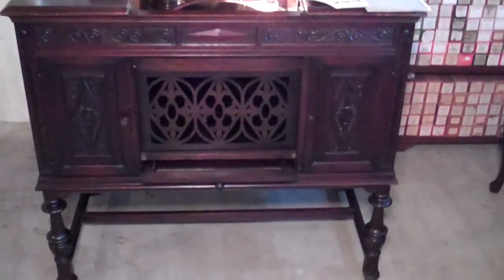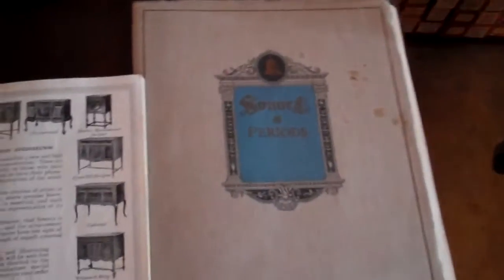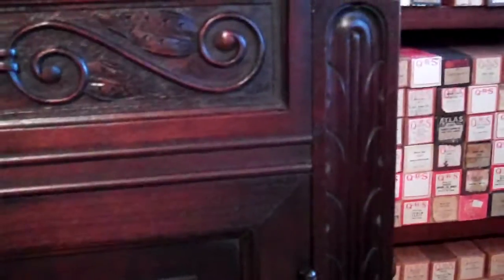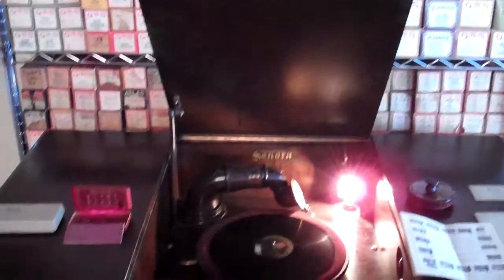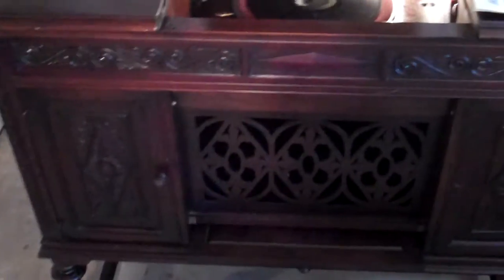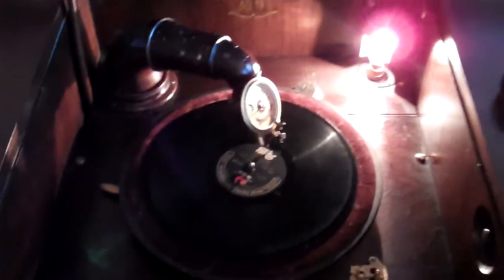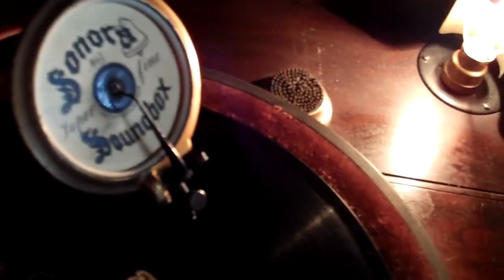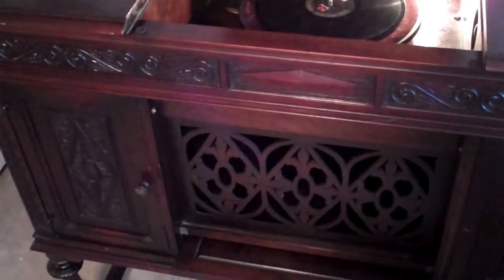Extremely Rare 1921 Sonora De-Luxe Jacobean Robespierre Period Model.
I wanted to take a moment and show you the Rarest machine in my collection. This is a 1921 Sonora De-Luxe Period Model or also know as a Art Case Model. These rare machines are highly sought after by collectors today as they were made in very limited numbers. It is estimated that less than 100 of these were made or even less. They were made to order and custom made finishes. Mine is a Walnut. This cabinet is some of the finest craftsmanship i ever seen in a phonograph. All hand carved. The Tone arm is Also handmade in 3 pieces of hollowed out Walnut and is also hand carved. The Motor is a Triple Spring heavy duty Gold Plated Motor. The motor will play 45 mins on one full winding. The unit also has a motor meter that tells how many more records can be played or plays remaining before it needs to be wound again. I have had the motor services and I rebuilt the reproducer. I also had the original Electric light restored as well.
I have had many offers for this rare machine but i wouldn't even consider it. We get compliments all the time from this great piece.
Today I am Demonstrating the Sapphire Ball Attachment to play Sapphire records. The head of the Tone arm needs to be turned to play. I was lucky to have had this unit come with the original Needle Kit that has 5 semi perm needles, the Sapphire ball needle and a Diamond Needle as well. The record I'm demonstrating is the Hen and the Cow by the great Billy Murray. I hope you enjoy this rare machine.